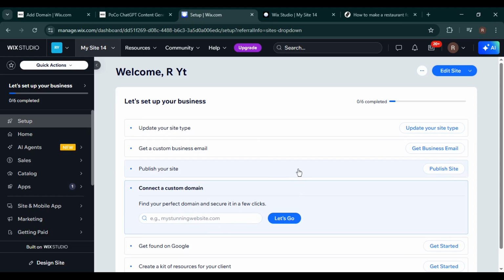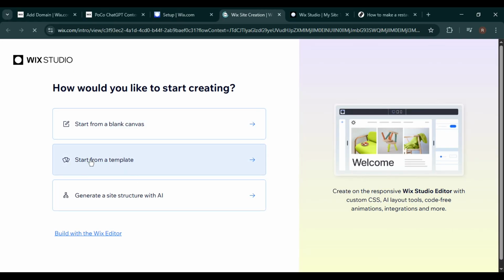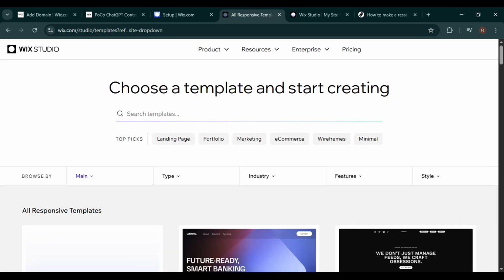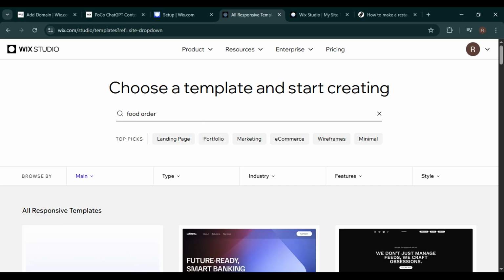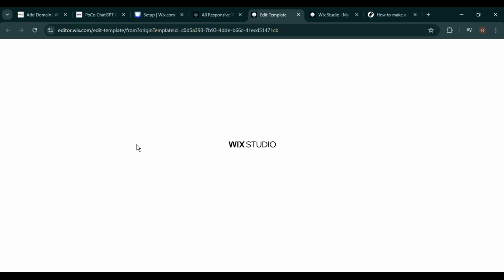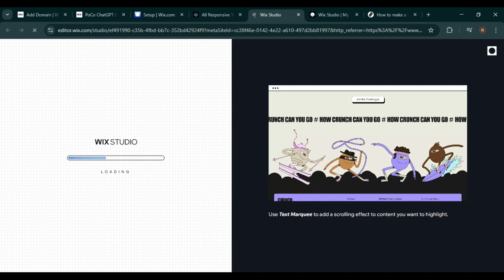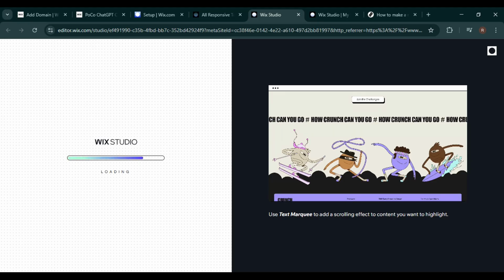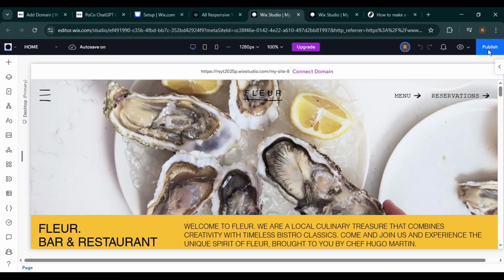How To Make A Restaurant Food Ordering Website In Wix (2026 Easy Guide)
Learn how to make a restaurant food ordering website in Wix step by step using ready-made templates. This beginner-friendly tutorial shows how to design, customize, and publish your food ordering website easily.

Timestamps:
00:00 Intro and Overview
00:23 Go to Wix and Log In
00:49 Open My Sites
01:06 Create New Site
01:28 Start From a Template
01:49 Search Food Order Templates
02:17 Select and Edit Template